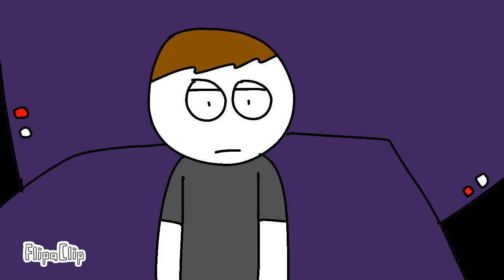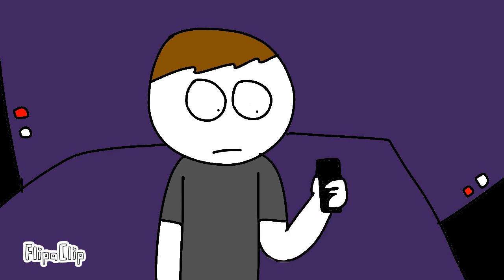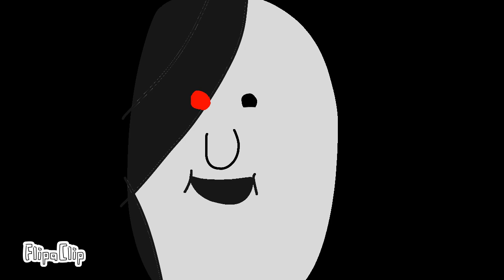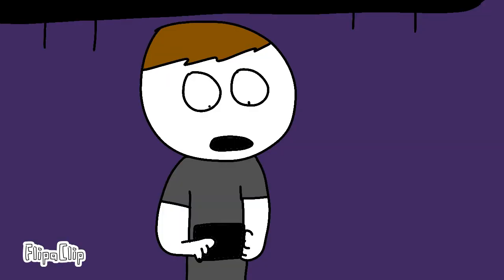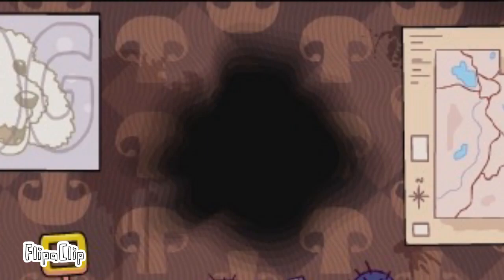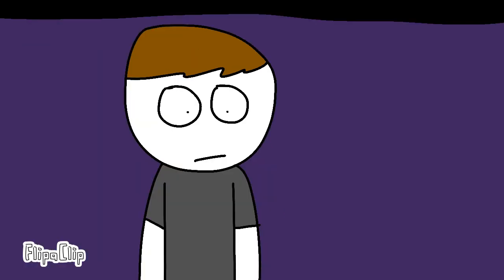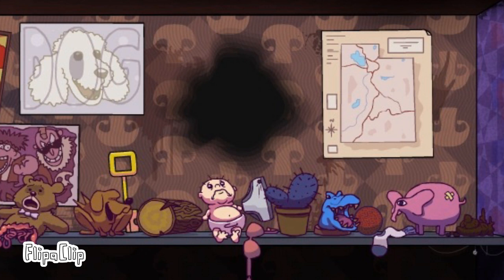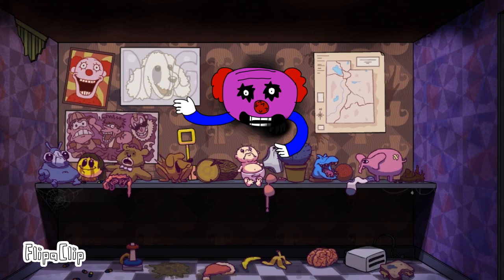the one night at flumptys movie part 1